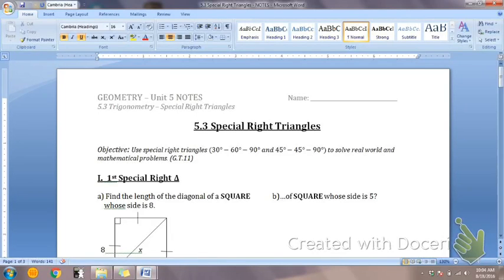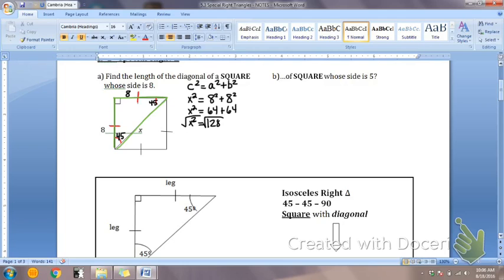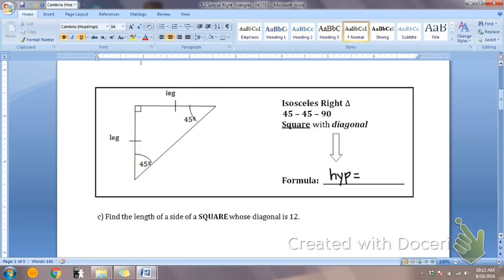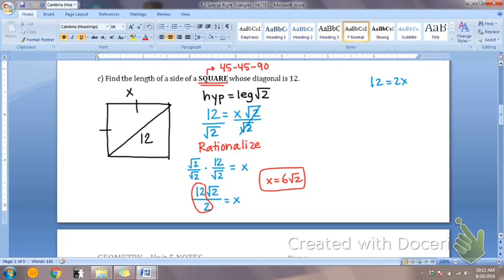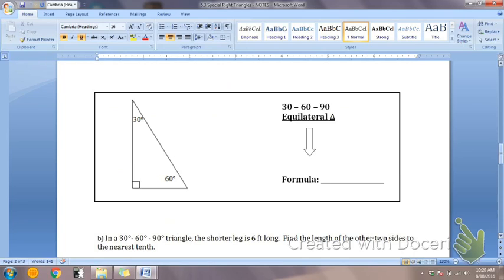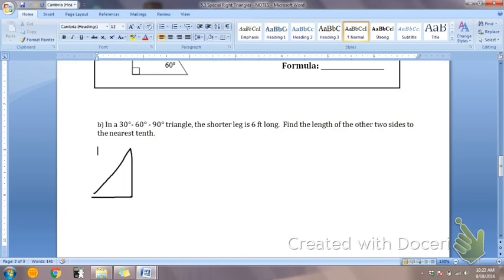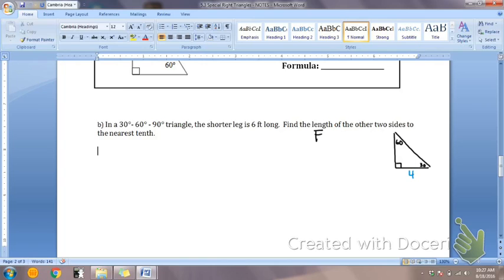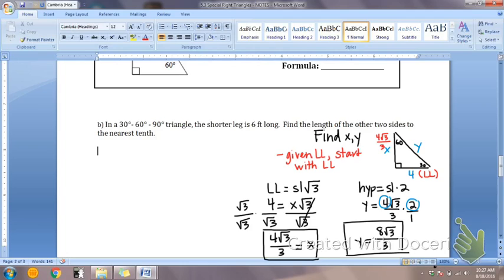Geometry 5.3 Notes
Notes about Special Right Triangles